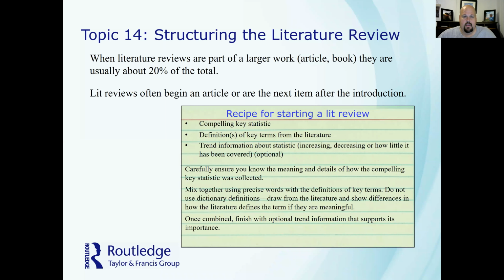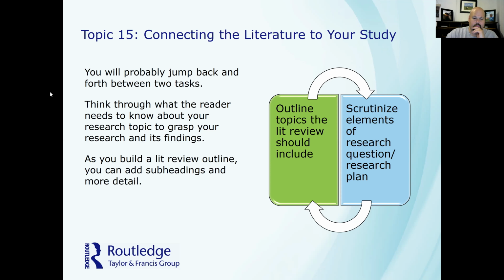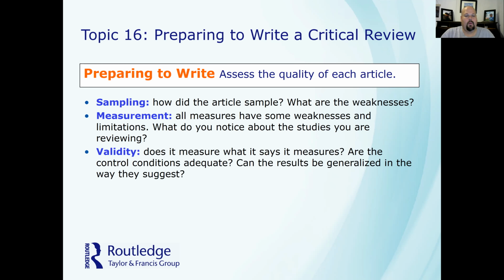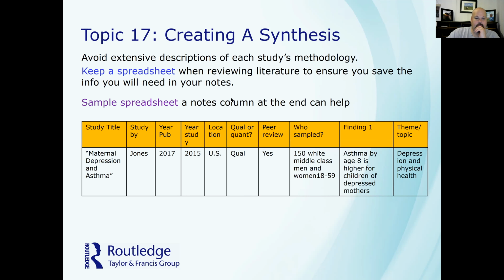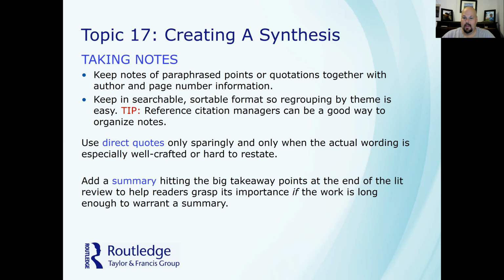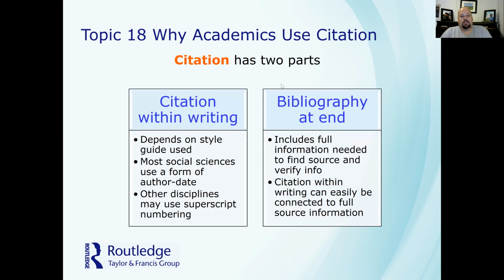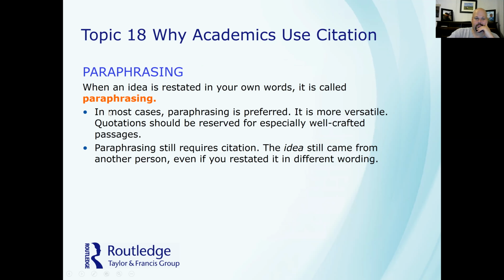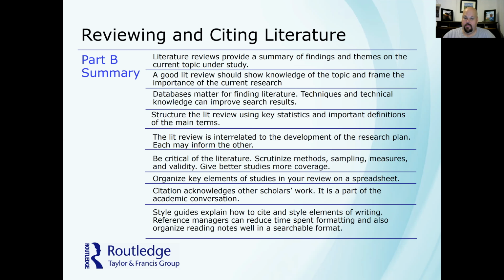2b Lecture Literture Reviews Pt 2 Topics 14 to 19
This is the end of Lecture 2 - covering Topics 14 to 19.